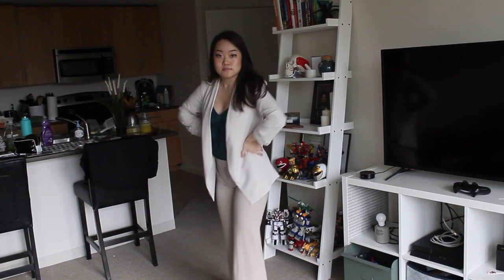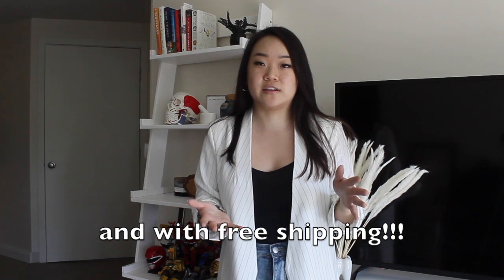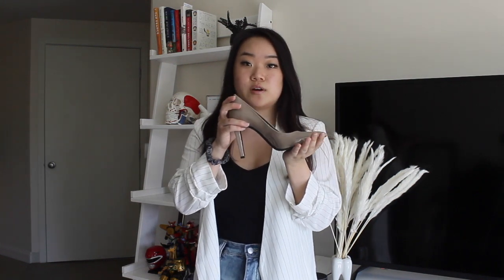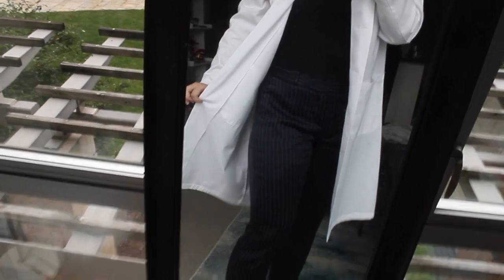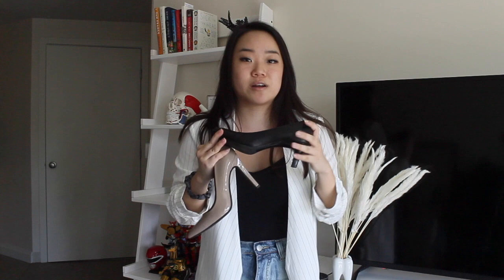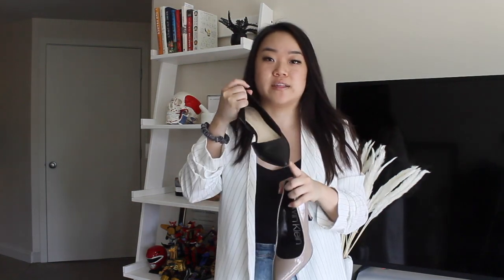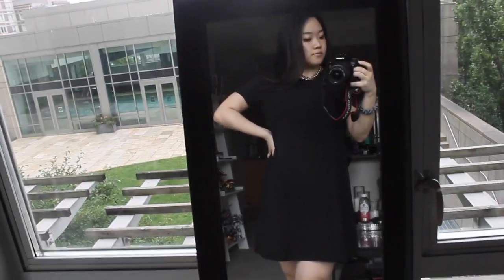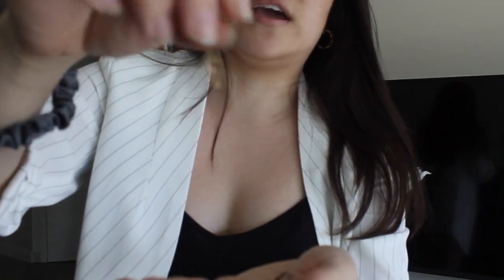White Coat Wardrobe: 5 tips to dressing professional and chic for healthcare students (on a budget)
Hey guys!!
So excited to share with you guys all of my tips for dressing professional and chic whether you're on clinical rotations, at an internship, a networking conference, or more - this is the guide that every healthcare student needs!

I tell you
1. Where to get the best deals
2. What fabrics and colors to look for
3. Secrets to professional shoes that no one tells you
4. details like fit and shape that matter most
5. how to accessorize professional outfits appropriately